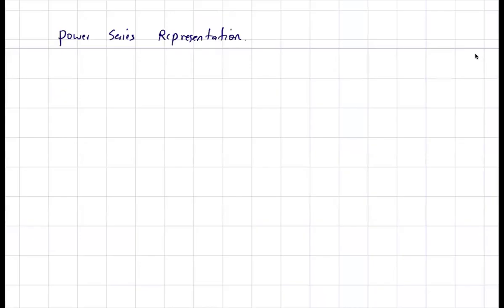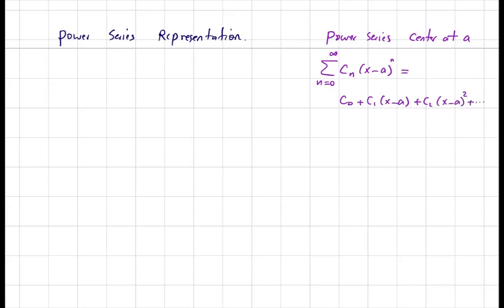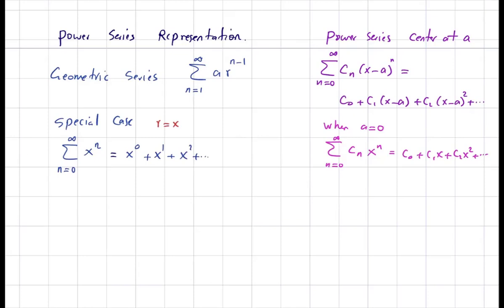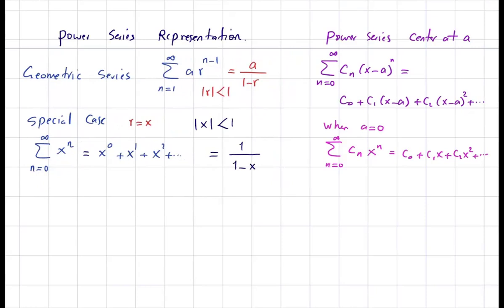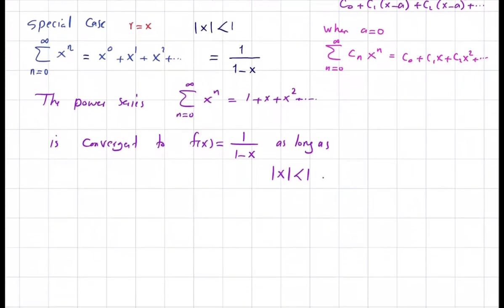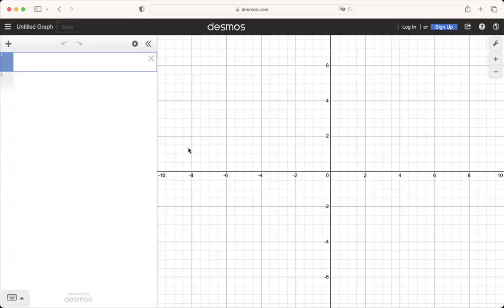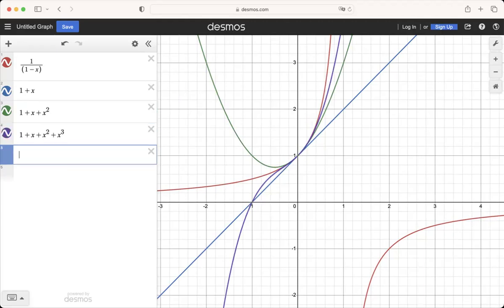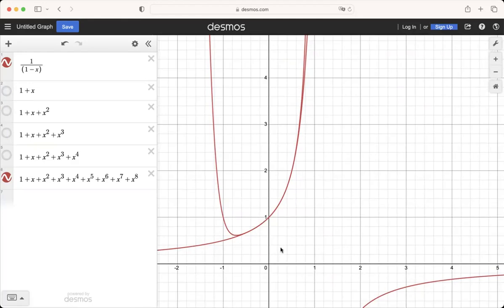Power Series Expansion for 1/(1-x) Using Geometric Series and Polynomials Graphs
From Convergence of Geometric Series #1/(1-x)